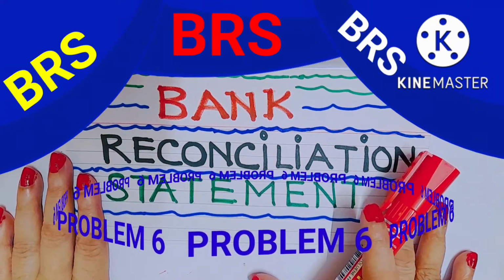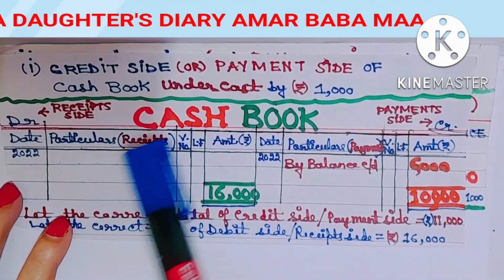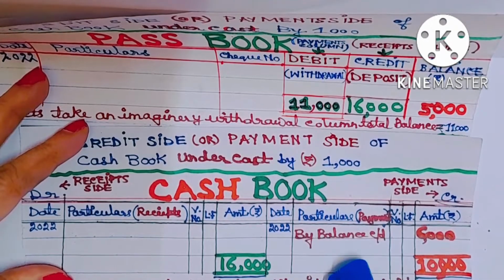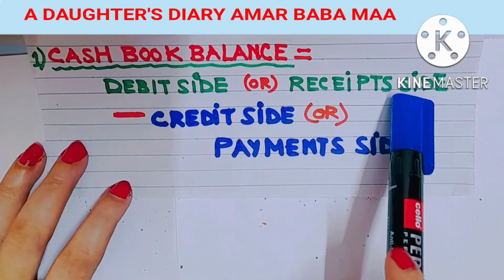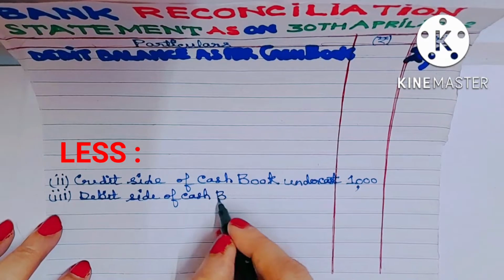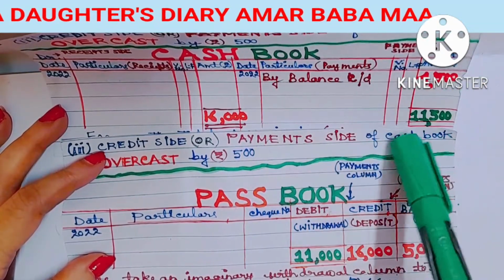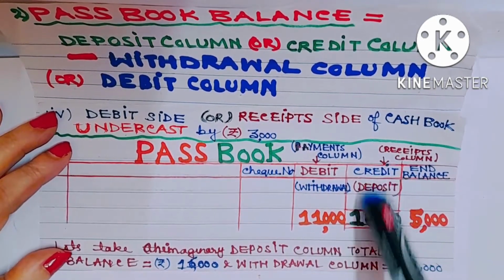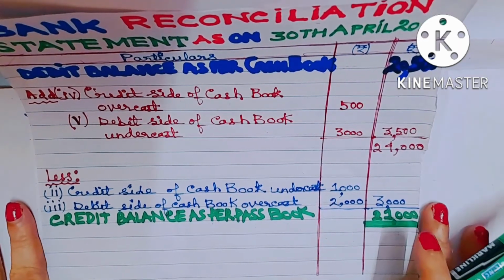Bank Reconciliation Statement - Problem 6 |Undercast And Overcast In Brs🔥|Part 11|CLASS 11 ACCOUNTS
In this video i have discussed how to solve a bank reconciliation statement problem 6 or brs problem 6 step by step in the easiest way.

1.What is undcast or undercasting in brs?
2.What is overcast or overcasting in brs?
3.Totalling errors in brs
4.Types of casting errors
5.Credit side of cash book undercast
6.Payment side of cash book undercast
7.Debit side of cash book undercast
8.Receipt side of cash book undercast
9.Credit side of cash book overcast
10.Payment side of cash book overcast
11.Debit side of cash book book overcast
12.Receipt side of cash book overcast
13.Credit column or deposit column of pass book undercast
14.Credit column or deposit column of pass book overcast
15.Debit column or withdrawal column of pass book undercast
16.Debit column or withdrawal column of pass book overcast
17.Bank Reconciliation Statement
18.Brs
19.How to prepare Bank Reconciliation Statement in the easiest way
20.What is the easiest way to prepare Bank Reconciliation Statement
21.What is the easiest way to prepare BRS
22.How to prepare Bank Reconciliation Statement
23.How to prepare BRS